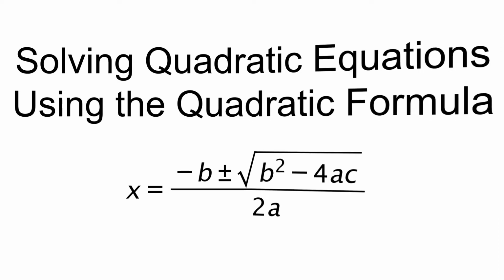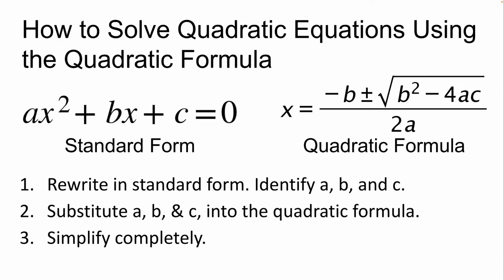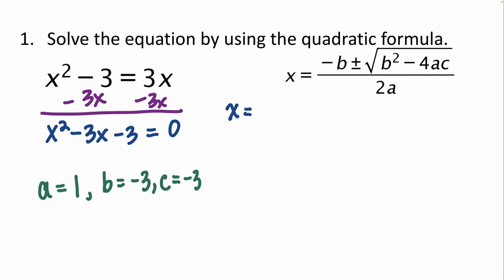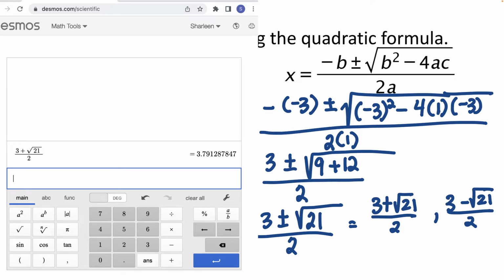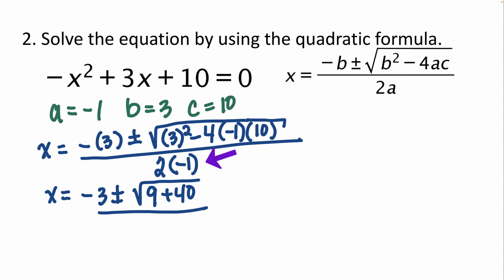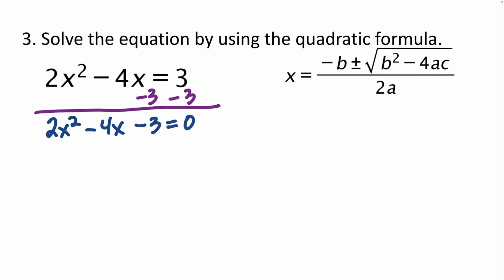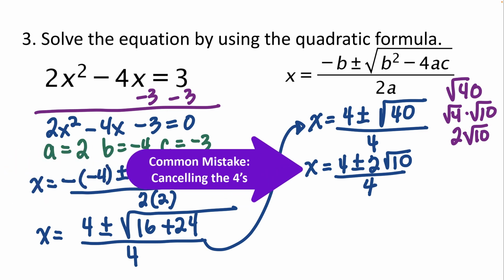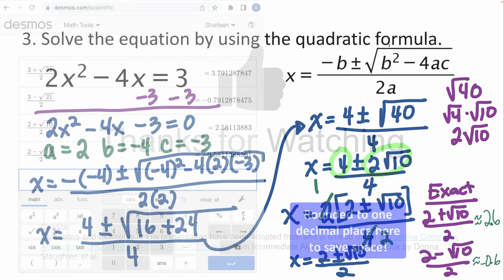How to Solve Quadratic Equations using the Quadratic Formula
In this video you can learn how to solve quadratic equations using the quadratic formula.  Calculations in this video are done using the Desmos scientific calculator, linked below.